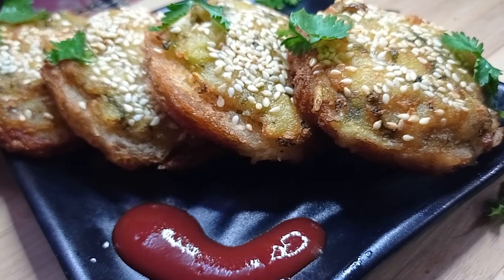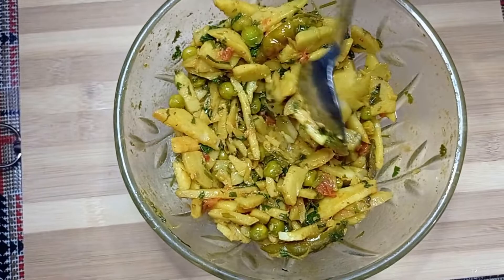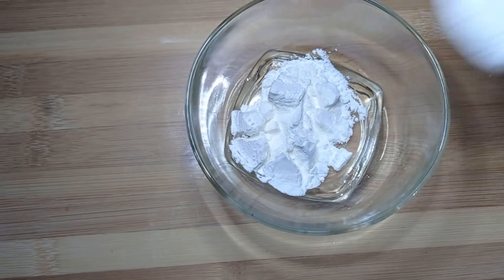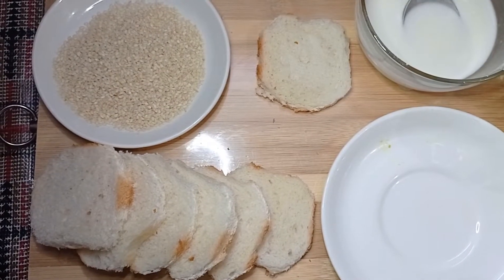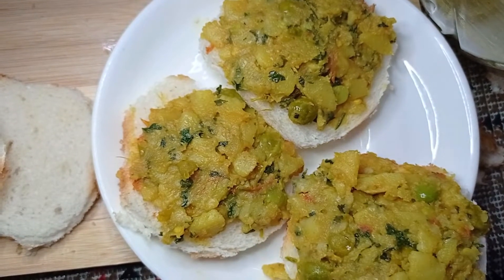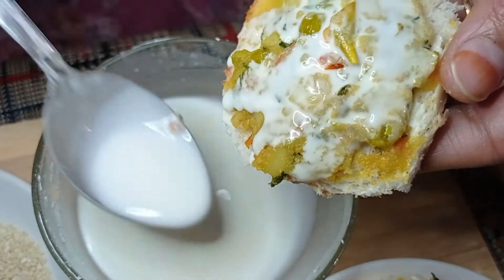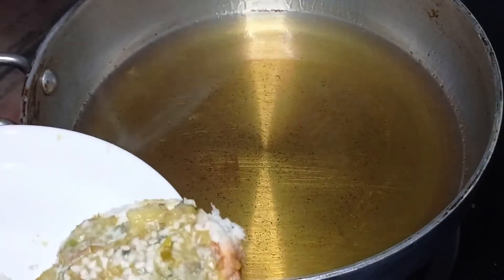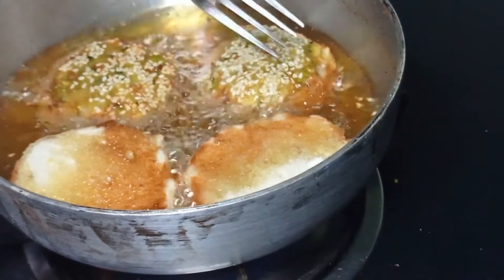बची हुई सब्ज़ी से बनाये लाजवाब नाश्ता | tea-time reacipe | Crazy cooking with Izma